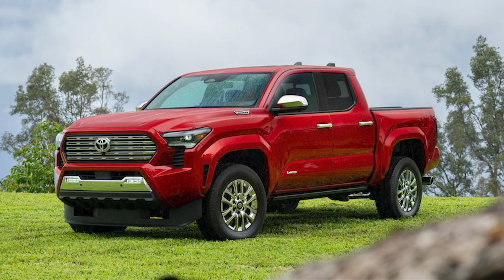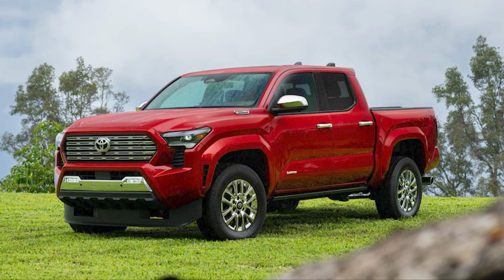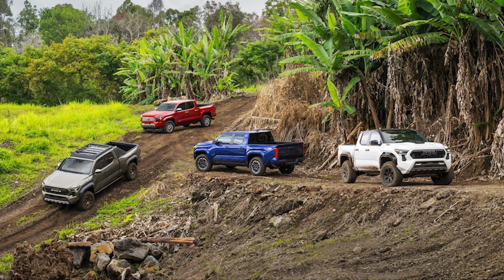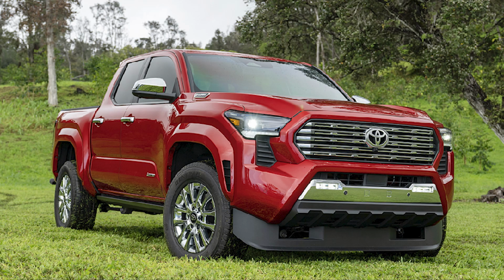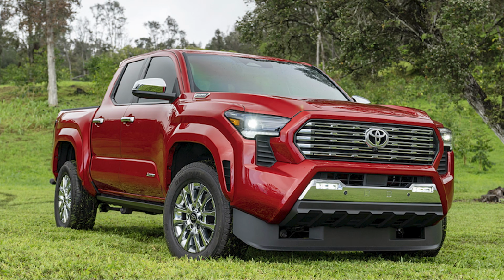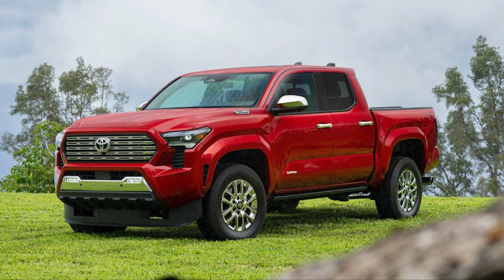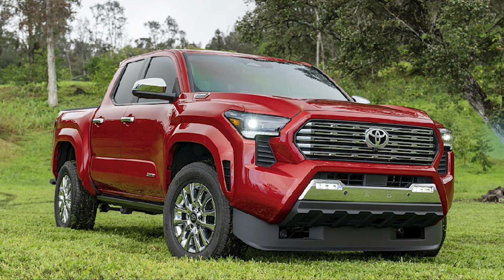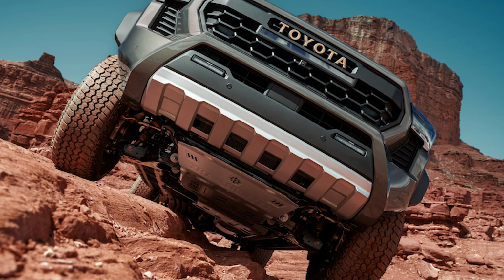2024 Toyota Tacoma First Look Everything About the New Truck!